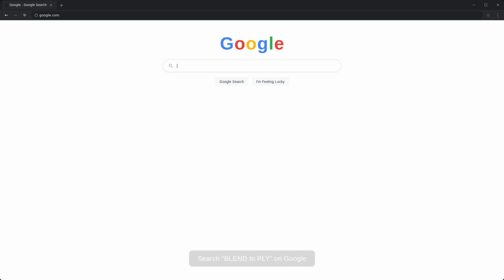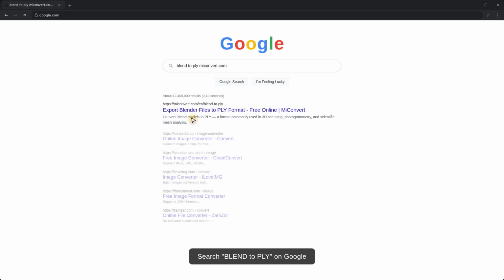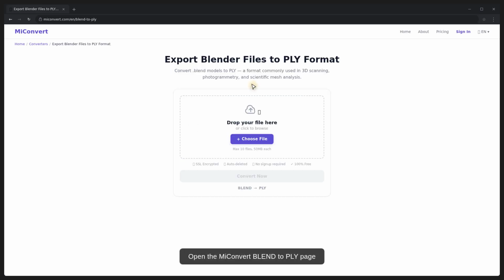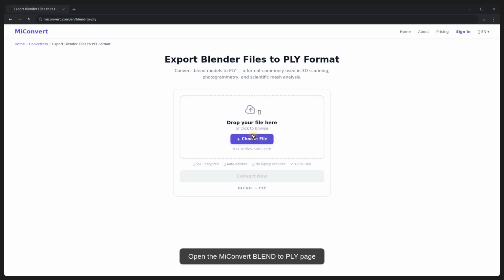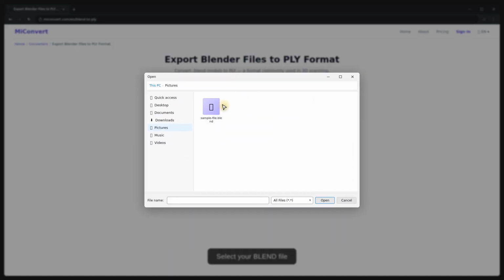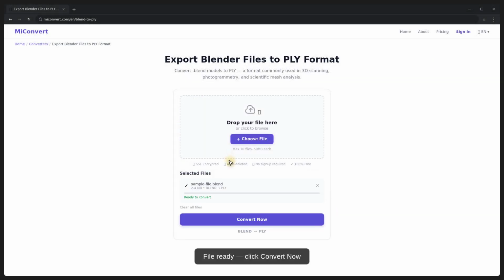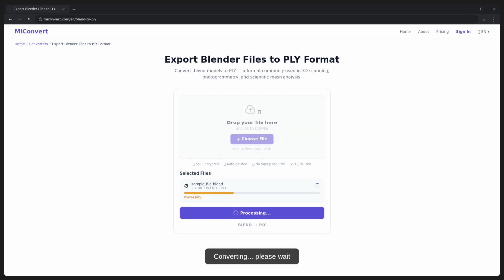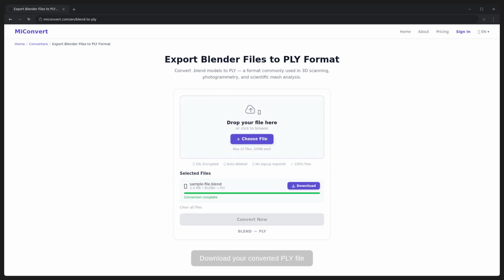How to Open and Change BLEND Files to PLY Format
Need to change BLEND to PLY? Watch this quick guide to find out how to convert your files easily and for free.

Stop wasting time downloading heavy software. With MiConvert, you can convert BLEND files to PLY straight from your browser.